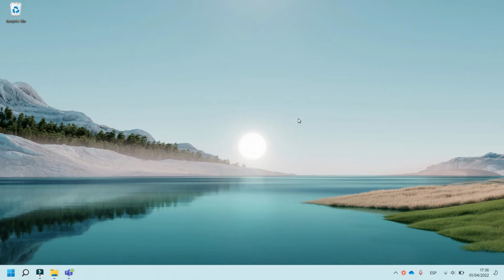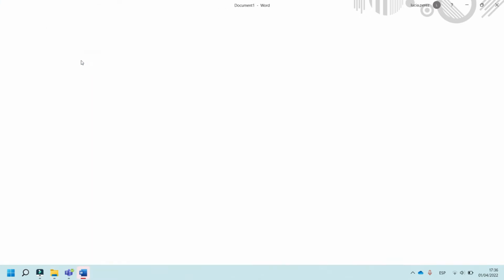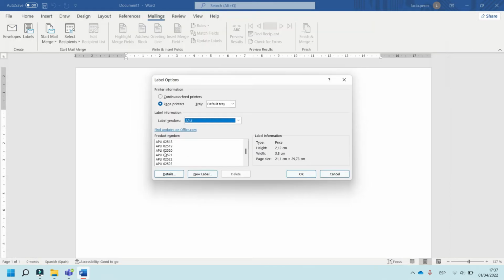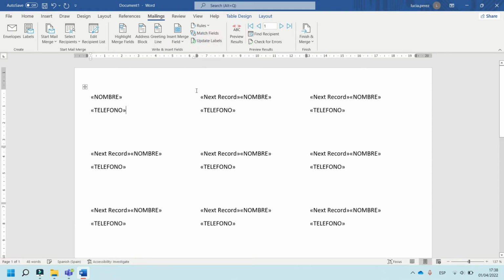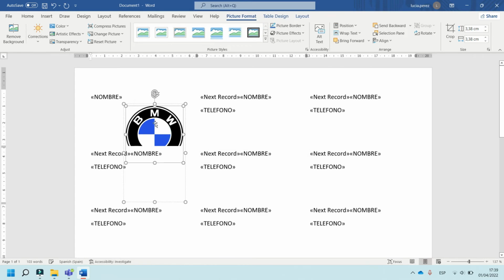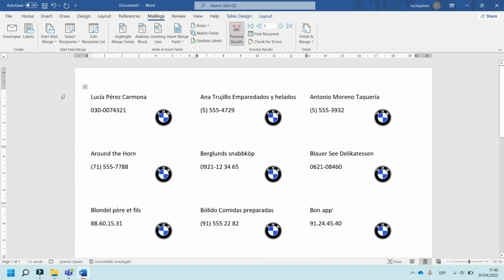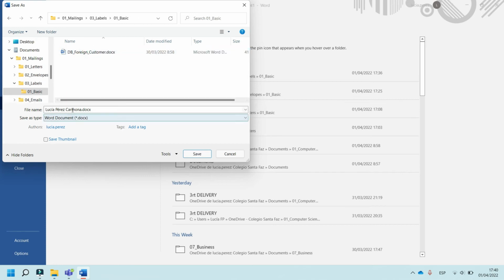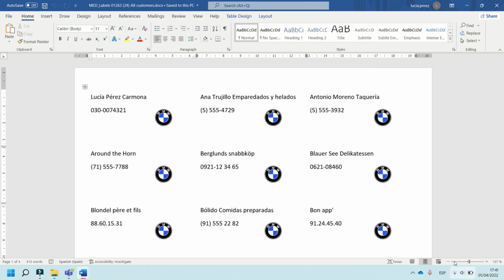Mailings_Labels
00:07 Explanation the exercise
00:56 - 04:20 How to make a mailing of envelope labels?
04:21 How to save this document?